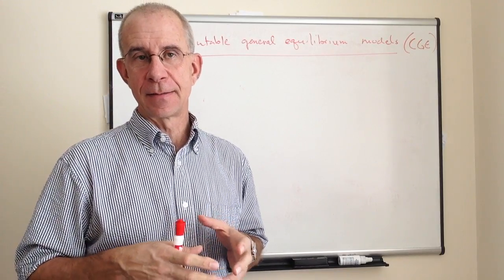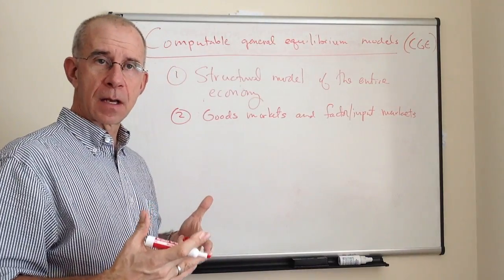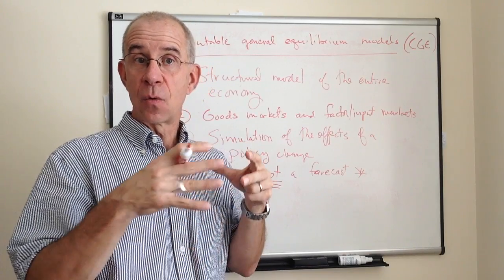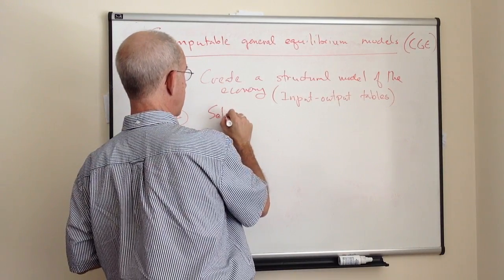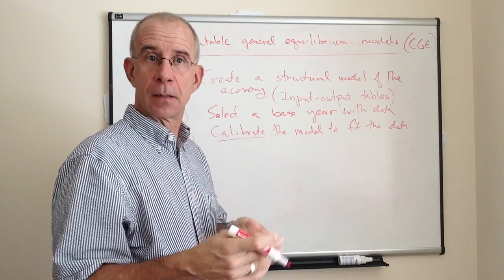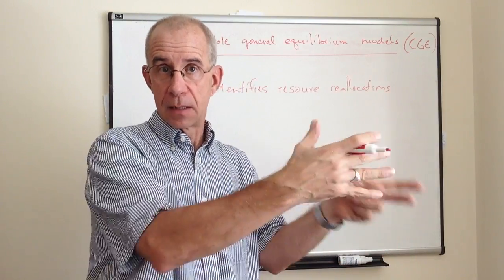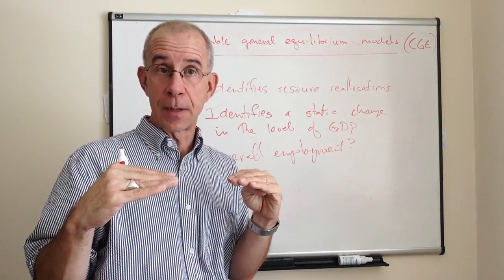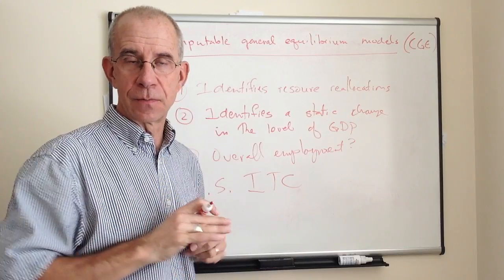CGE model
Quick overview of computable equilibrium models (CGEs), which are used frequently when trying to understand the economy-wide impact of policy changes.  The are not forecasts but instead are simulations of what the economy might look like if a particular policy were in place for a base year.